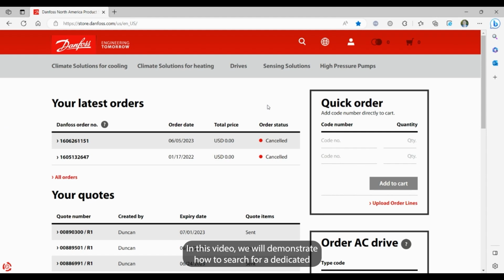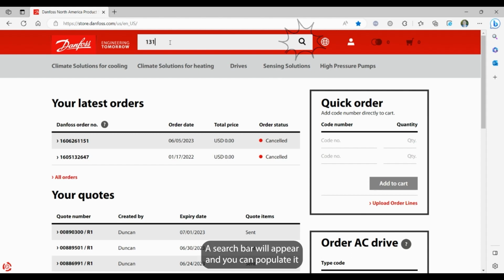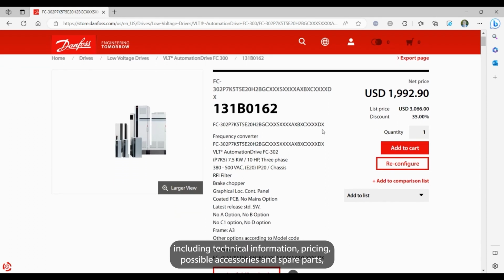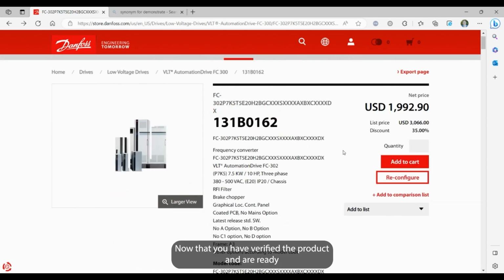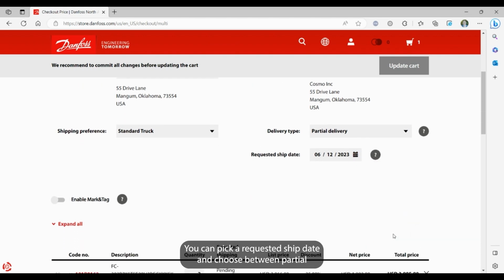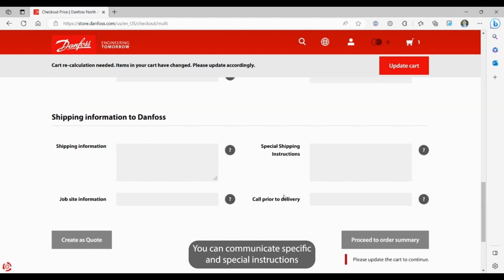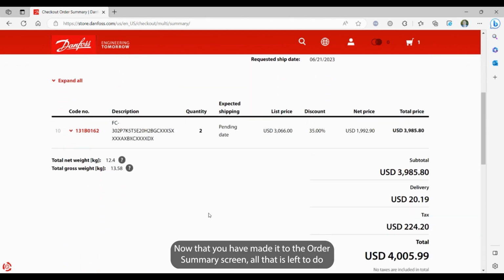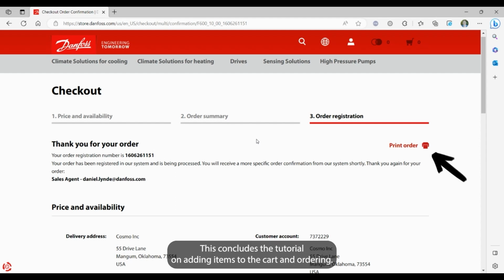Product Store Search & Order Tutorial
Watch this video and learn how to search and order products in the Danfoss Drives Product Store.